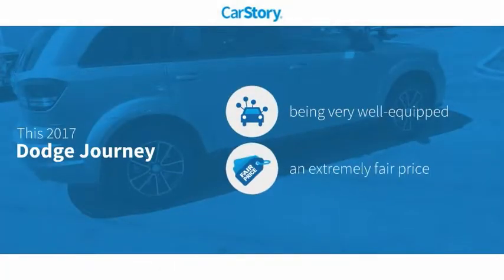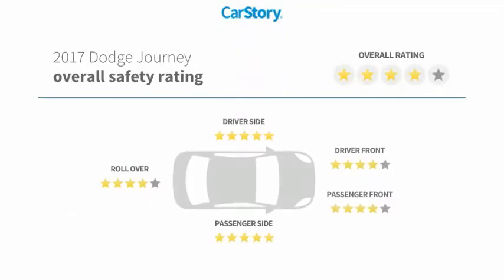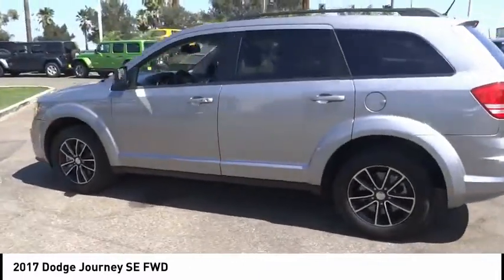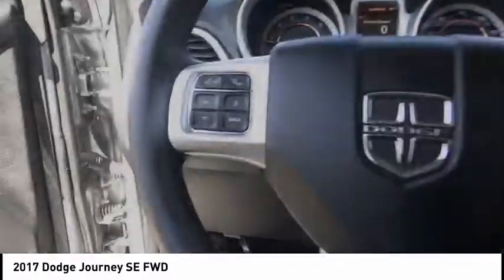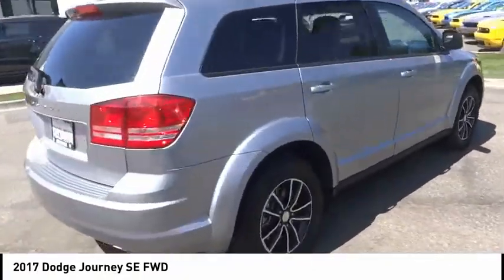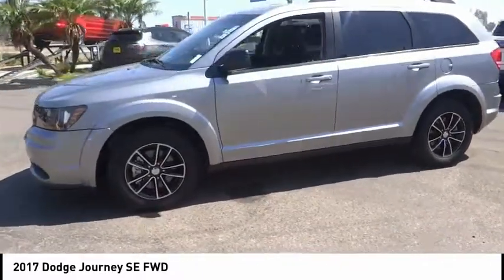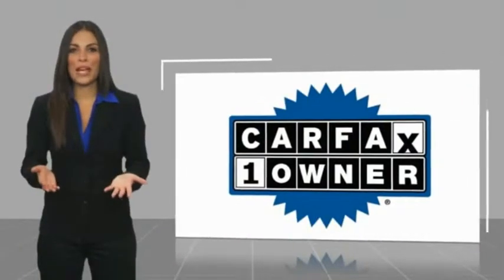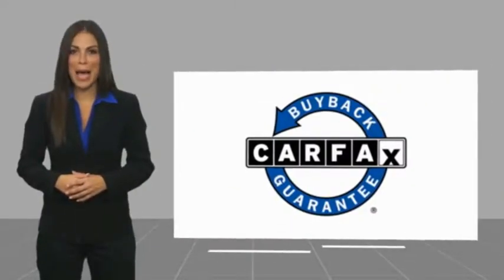2017 Dodge Journey ORANGE COUNTY,VILLA PARK,GARDEN GROVE,ORANGE,FULLERTON RD12774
2017 Dodge Journey SE FWD

1221 S. Auto Center Dr.

MCPEEK'S CDJR OF ANAHEIM PROUDLY SERVING ORANGE COUNTY, VILLA PARK, GARDEN GROVE, ORANGE, FULLERTON, AND SURROUNDING SOUTHERN CALIFORNIA LOCATIONS. THIS BILLET CLEARCOAT 2017 Dodge JOURNEY IS EQUIPPED WITH A 2.4 L, AUTOMATIC TRANSMISSION, AND RECEIVES AN ESTIMATED 19 City/25 Hwy MPG. OR VISIT US AT 1221 S. AUTO CENTER DR. ANAHEIM, CA 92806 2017 Dodge JOURNEY SE FWD Stock #: RD12774 | VIN: 3C4PDCABXHT695736 | 2017 Dodge Journey SE FWD HEATED MIRRORS TIRE PRESSURE MONITOR CRUISE CONTROL McPeek's CDJR of Anaheim